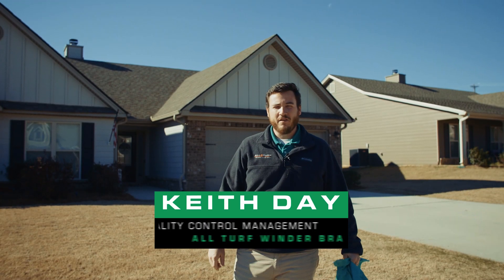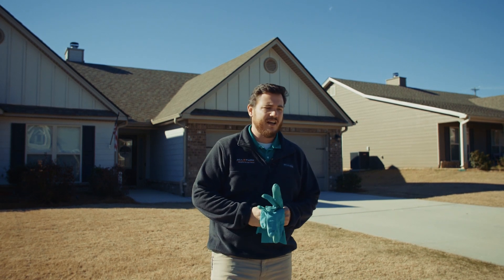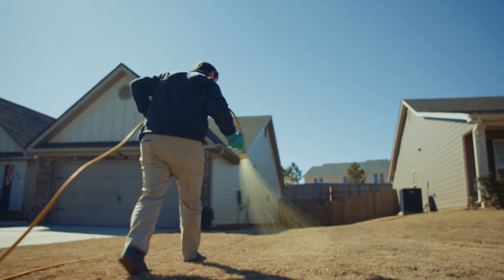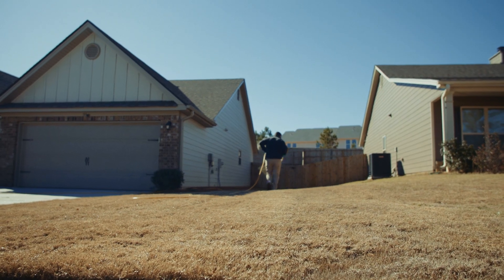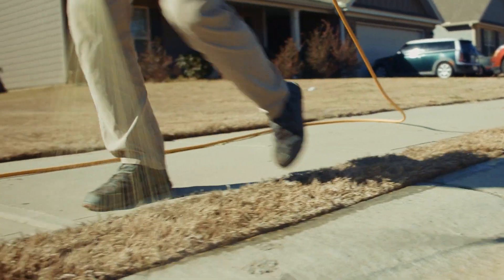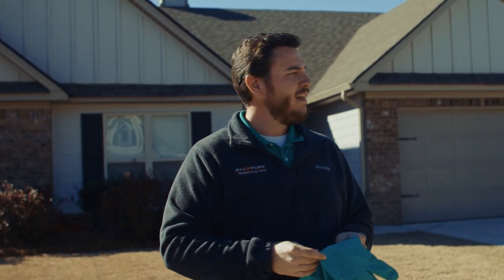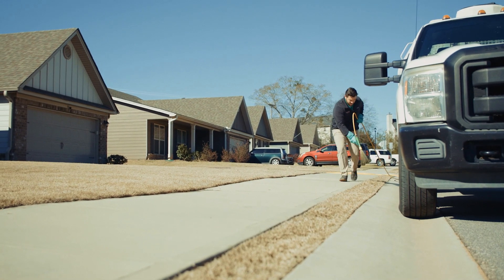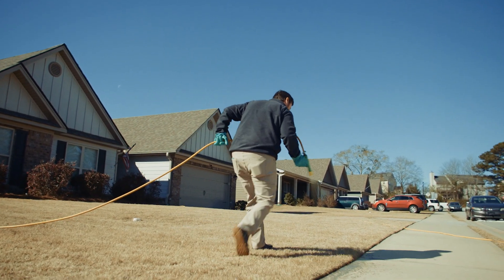What Pre-emergents Do for Your Lawn | Lawn Weed Control with All Turf Lawn Care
Quality Control Manager, Keith, shares some insight on how pre-emergents work, the importance of timing, and the difference they can make for your lawn!

Pre-emergents are built to prevent weeds meaning they need to be applied BEFORE the next seasonal weeds sprout. Preventing weeds is the biggest part of a clean lawn and pre-emergents are the key!

All Turf's monthly program includes multiple rounds of these applications to extend prevention and catch any late-season germination. Our results are the difference! We're happy to help!

All Turf Lawn Care is a locally operated company, servicing the greater Metro Atlanta area with premium lawn care services since 2005! We provide personalized communication and care with our programs and we have a passion for educating homeowners about everything we're doing on your lawn. We offer weed control and fertilization programs, mosquito control, aeration, growth regulators, and more. Give us a call or text today and we'd be happy to see if we can help you.